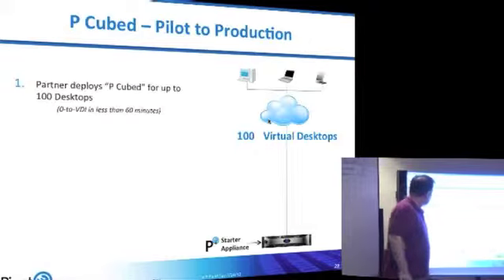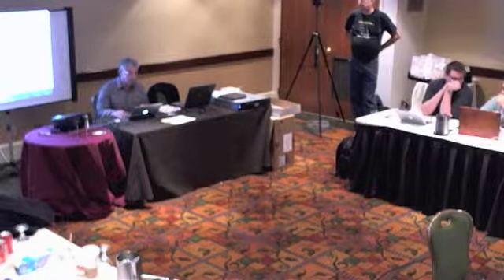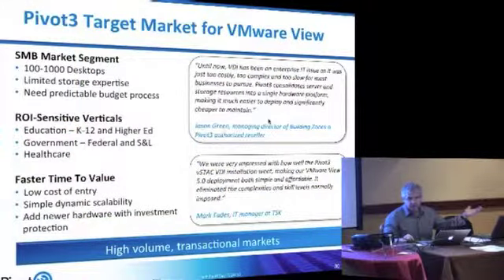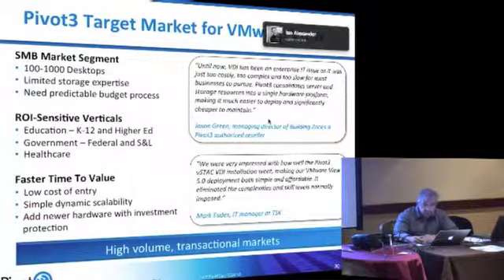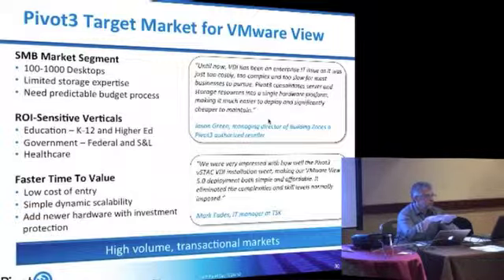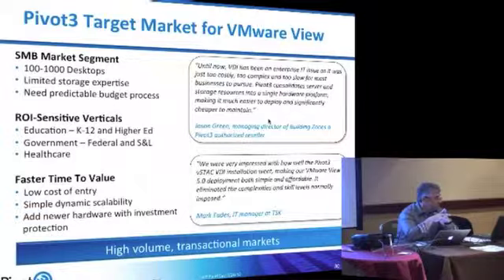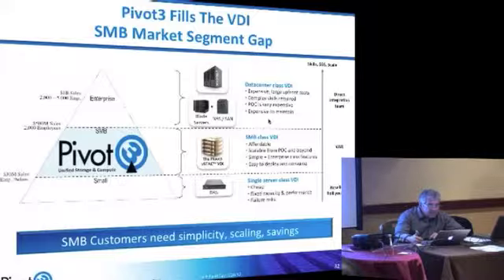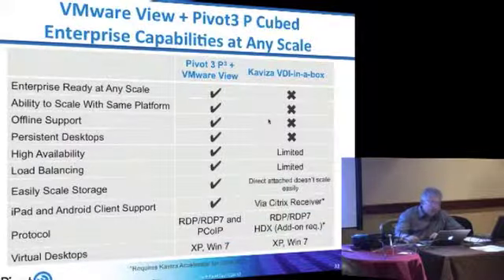Pivot3 Implements and demos VDI from Scratch in less than 60 minutes at Virtualization Field Day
This video covers 2 demos including a a complete "View-in-a-Box" P Cubed install from scratch, as well as a demo of Test Drive. These demos allowed attendees to log on to our appliances. The demos were presented by Greg Pellegrino, Sr. Director Engineering.